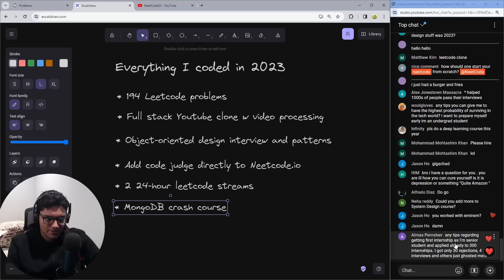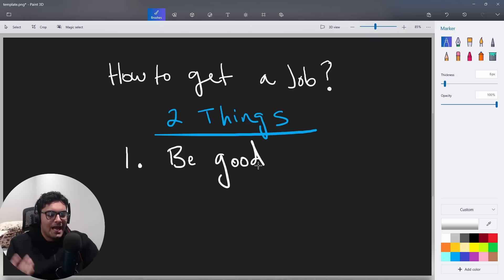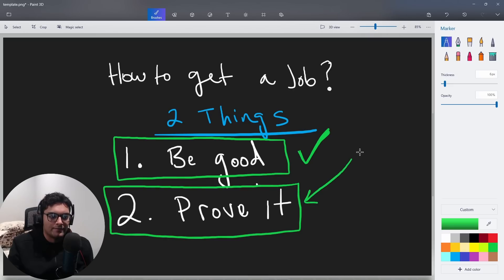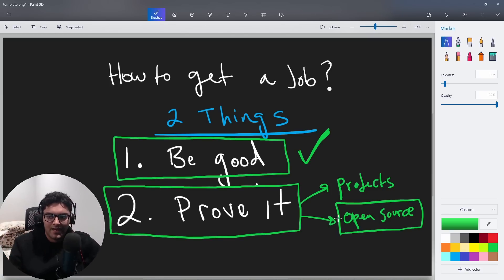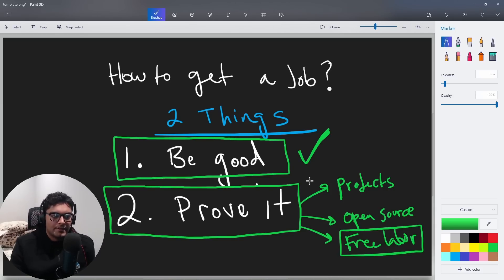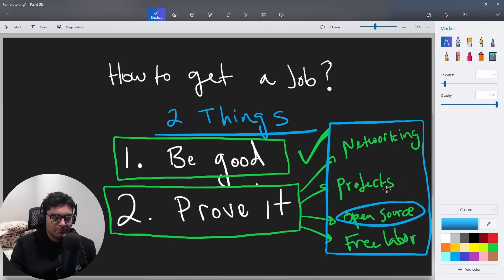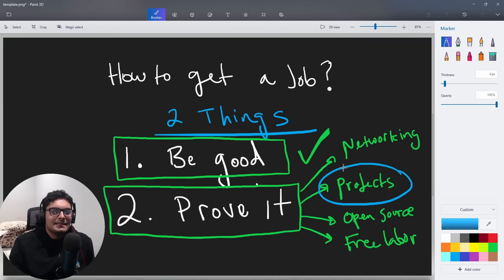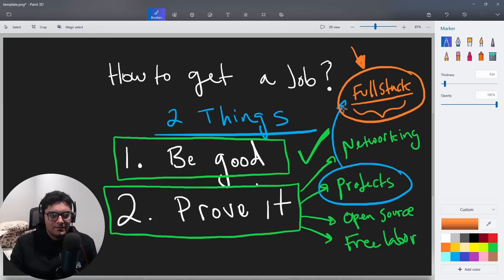Getting a Tech Job in 2024